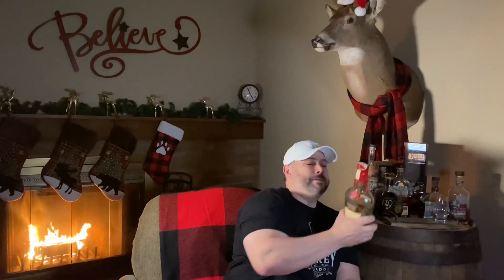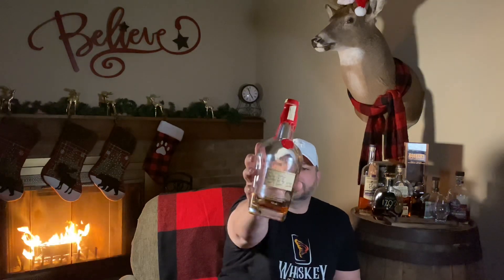Whiskey Advent Day 16 - Makers Mark Private Select Bourbon Review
On day 16 of our whiskey advent calendar we review Makers Mark Private Select Bourbon